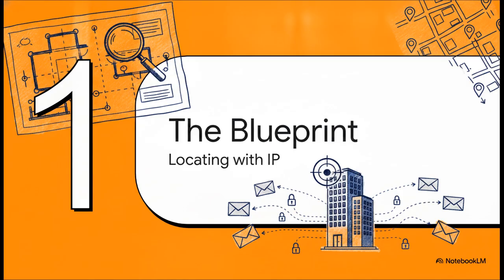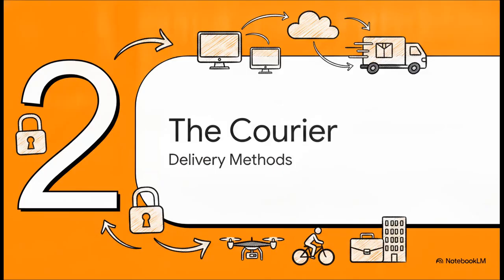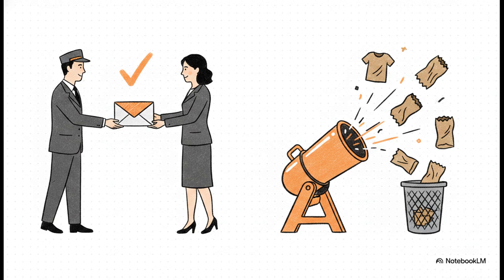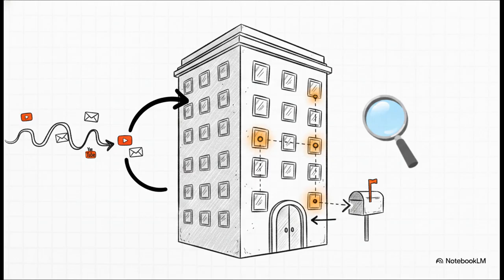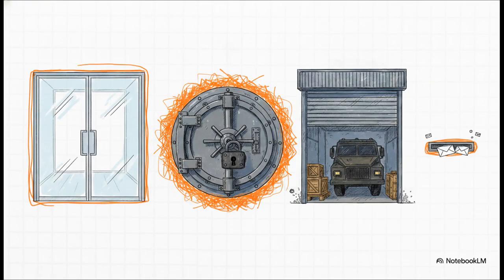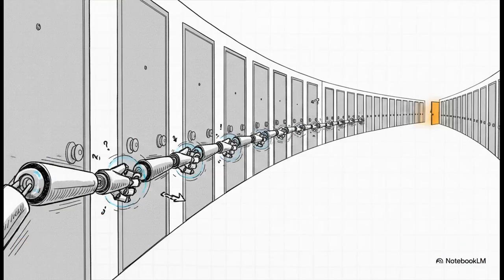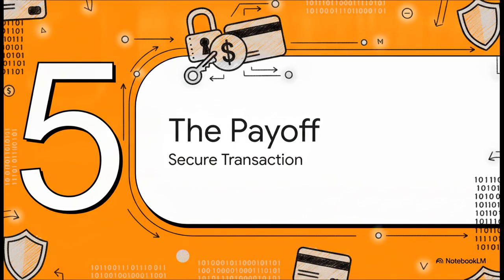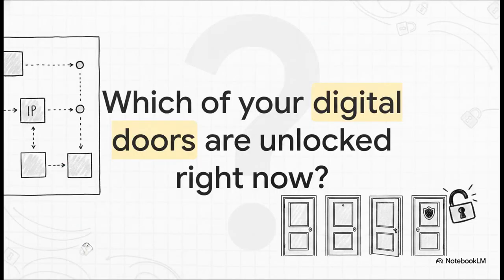Part 1- I Explained Networking Using a Bank Heist Analogy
Imagine you’re looking at a massive, high-security bank. If you want to break in legally as an ethical hacker, you don’t just walk up to the vault with a drill. First, you watch the front door. You map the filing cabinets. You see how the guards pass papers. Today, we are learning the foundational physics of how the internet talks, stores data, and why there are exactly 65,535 doors into your computer.

🚨 SUBMIT YOUR NETWORKING LAB TASKS IN THE COMMENTS BELOW! 🚨

Welcome to Module 1 of the Red Team Course. Today, we are casing the network, tracking down packets, and rattling the digital handles of all 65,535 virtual ports. If you want to master offensive security, you have to master the foundational infrastructure first.

📌 TIMESTAMPS
00:00 - The Bank Heist Analogy (Why Infrastructure Matters)
01:30 - IP Addresses: Finding the Target Building
03:15 - TCP vs. UDP: Registered Mail vs. T-Shirt Cannons
05:40 - The 65,535 Doors (Ports 22, 80, & 443)
07:55 - Recon Mode: How an Nmap Port Scan Works
09:15 - Hands-on Lab: Writing the Log Search Bash Script

💬 QUESTION FOR THE COMMUNITY:
Which protocol are you deploying for a real-time multiplayer game—TCP or UDP?

 Drop your answer and why in the comments!